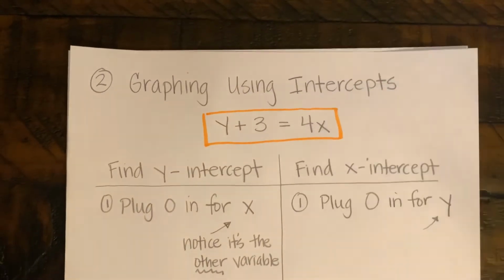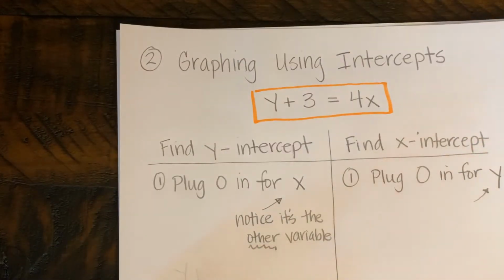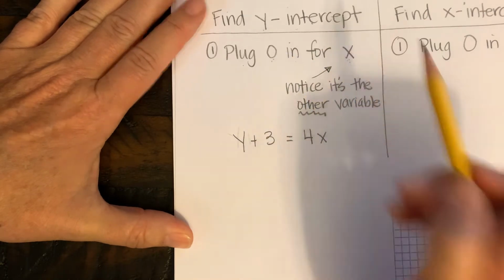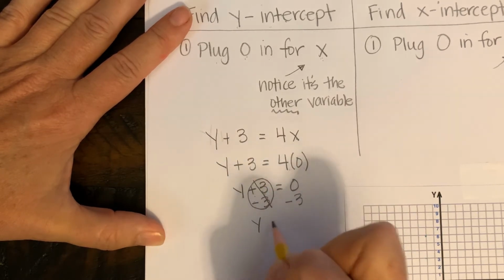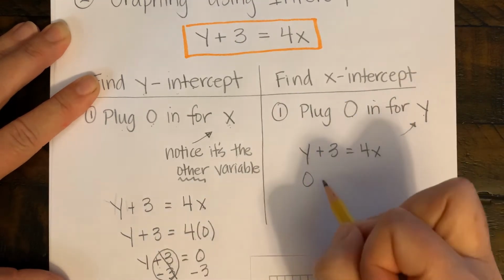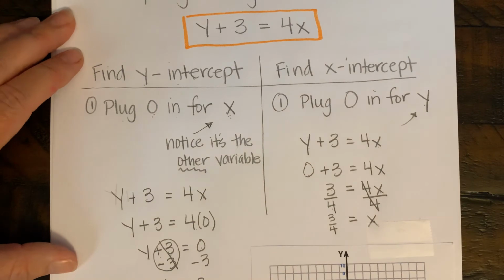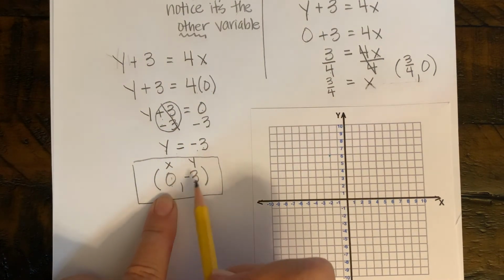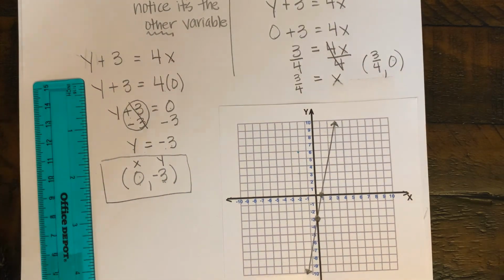Graphing using Intercepts